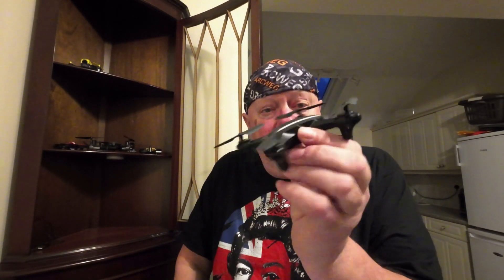OUCH-WINTER BLUES :-(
BIT OF A SLIP ON ICE AND NOW MY FOOT'S TURNING BLACK ;-)